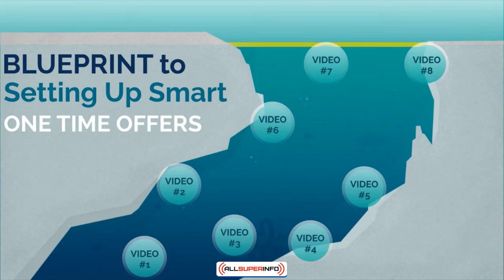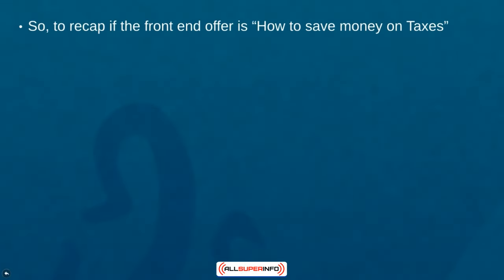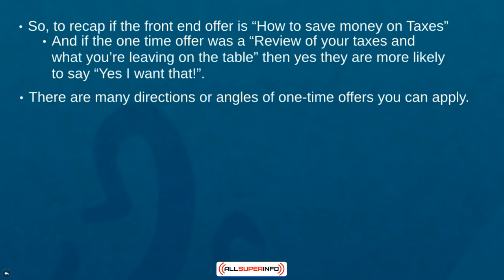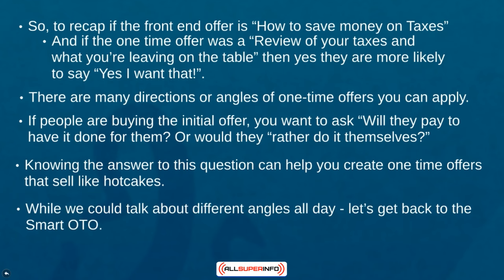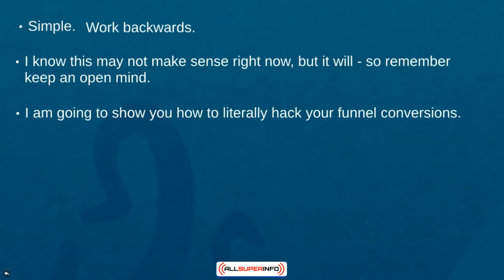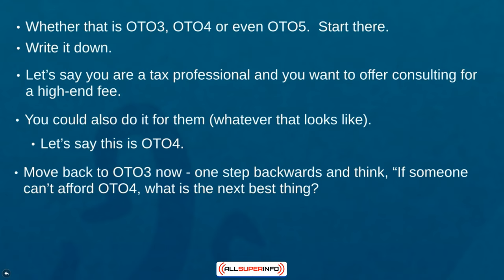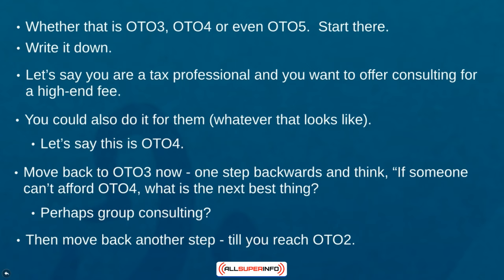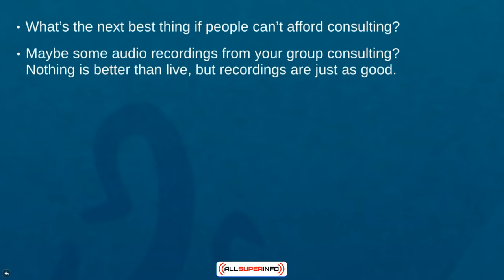Video 4 Overview of a Smart OTO and Why They Convert